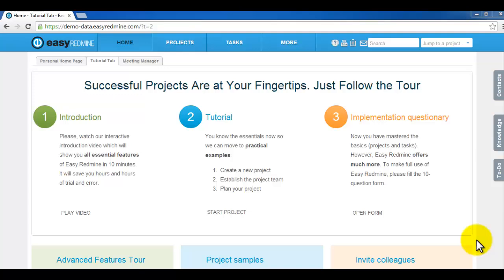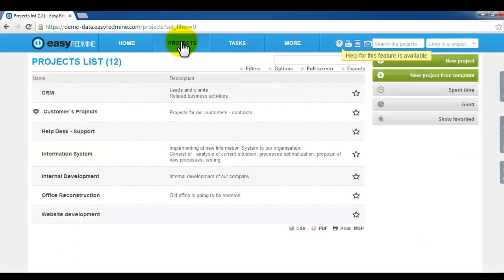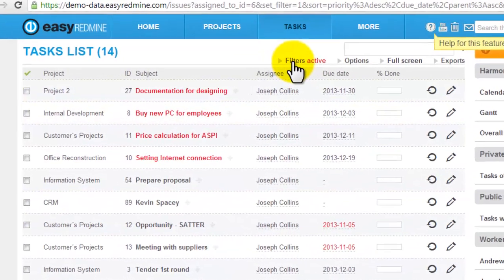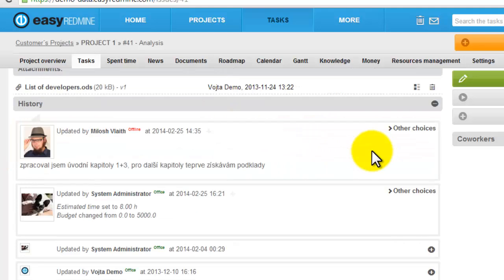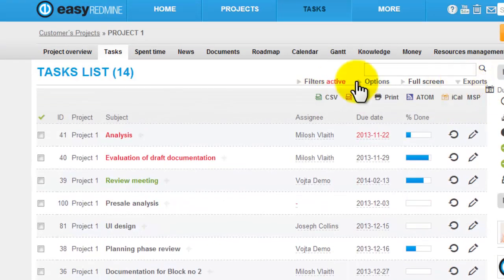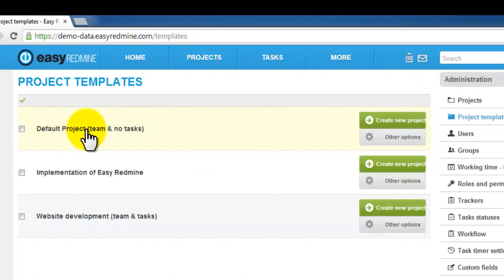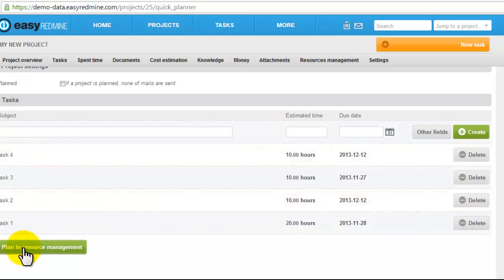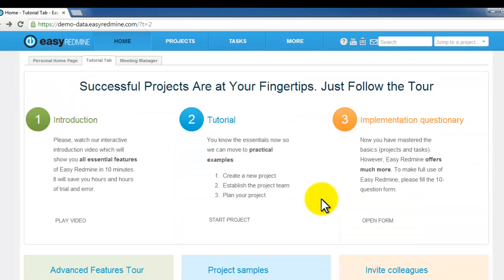Easy Redmine - Introduction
Easy Redmine is on-line application with all the features you need to manage your projects or whole company. It is base on Open Source project management application Redmine.